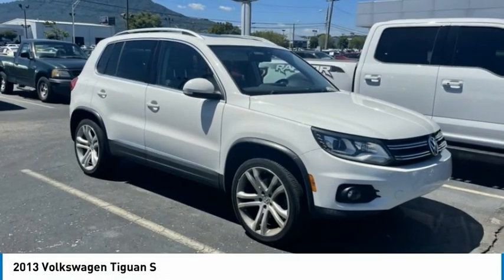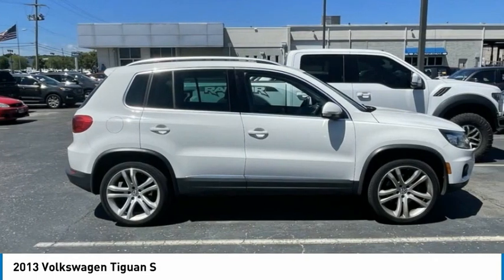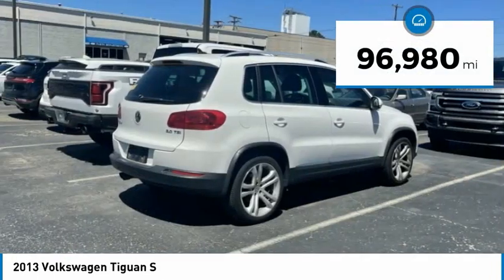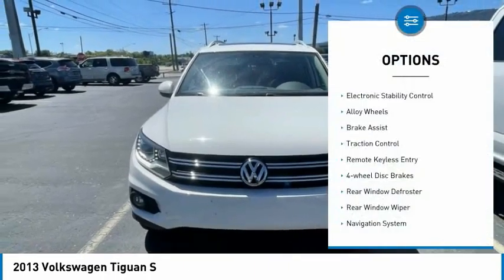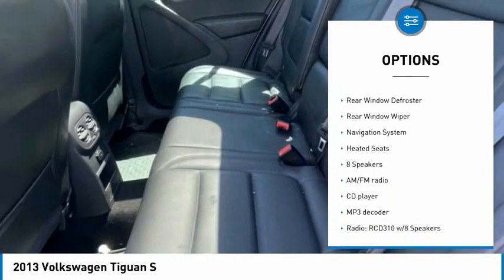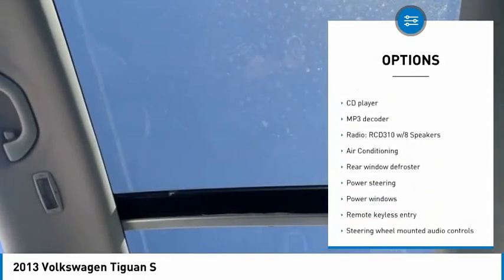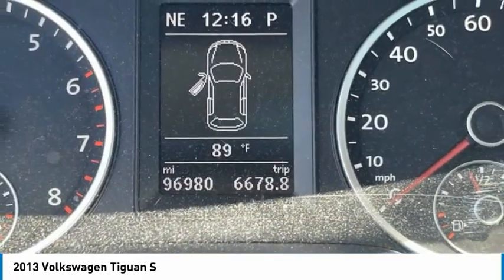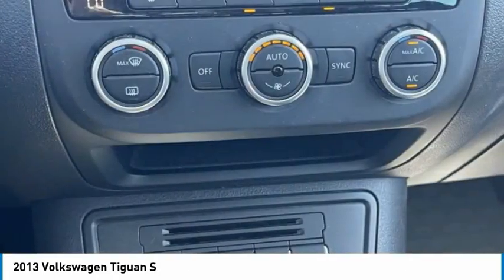2013 Volkswagen Tiguan S in Chattanooga N7441A